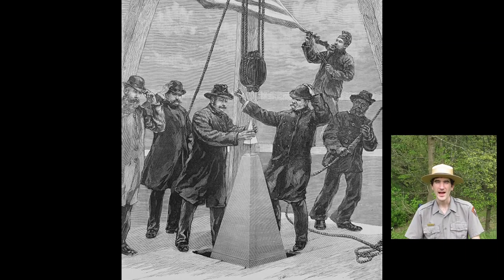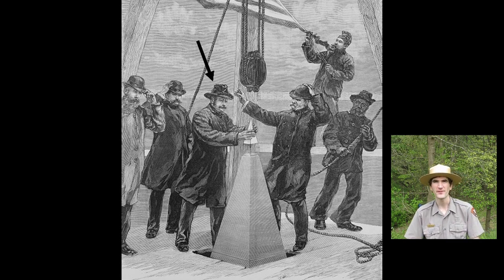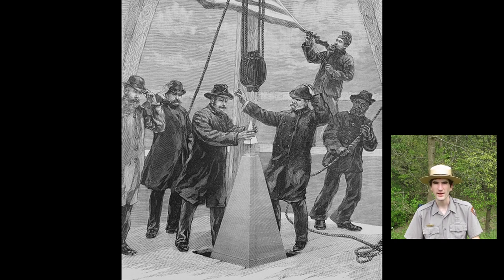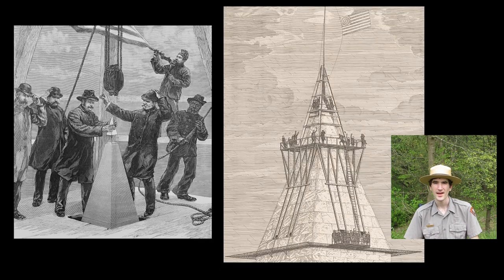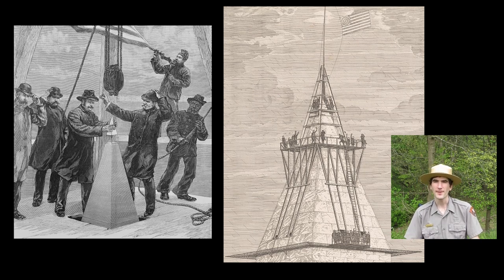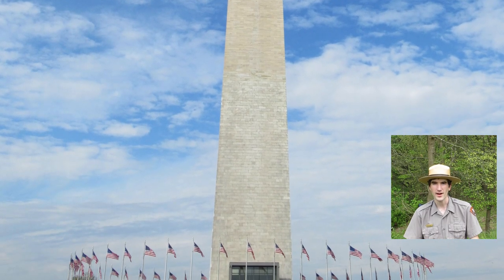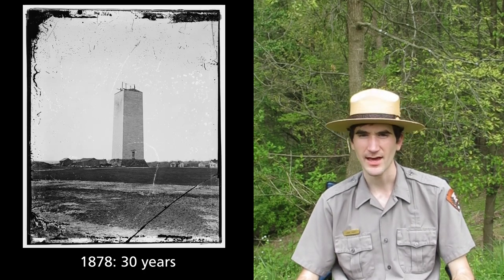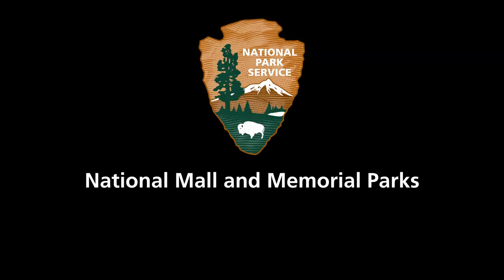Washington Monument: Pride and Excitement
Completing a major project can elicit excitement and pride. What have you achieved recently that you are proud of? Ranger Lorne tells us about the completion of the Washington Monument which took 36 years.